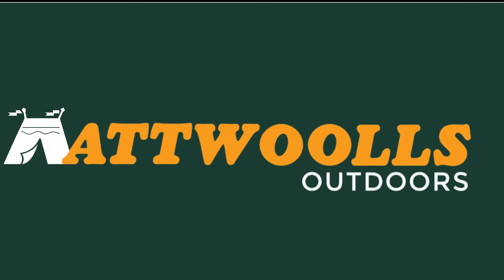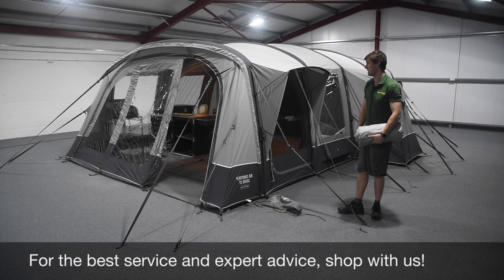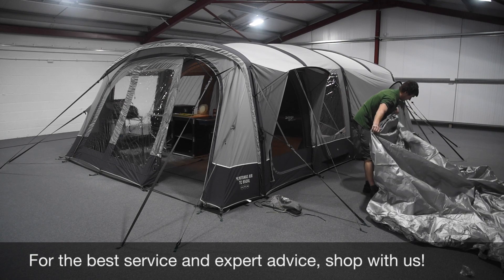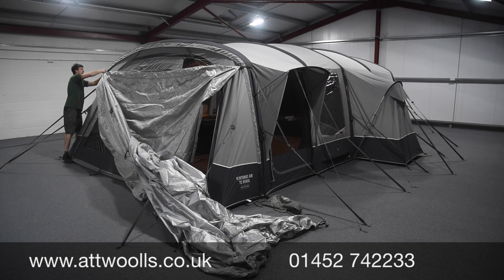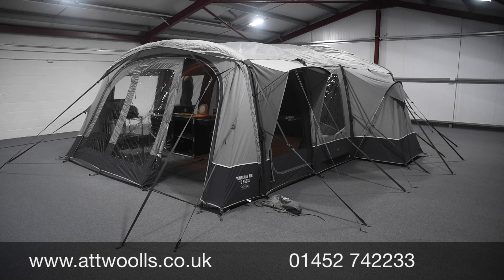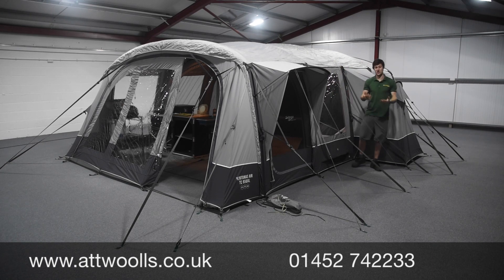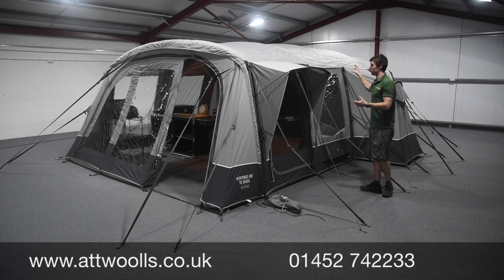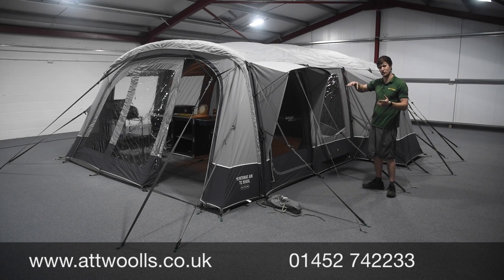How to Attach a Roof Protector (SkyShield) to your Tent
In this video, Mike shows you the best method for attaching a roof protector/SkyShield while explaining the advantages of having one.

In the video, Mike has used the new Vango Ventanas Air TC 650XL Tent to demostrate the pitching process.